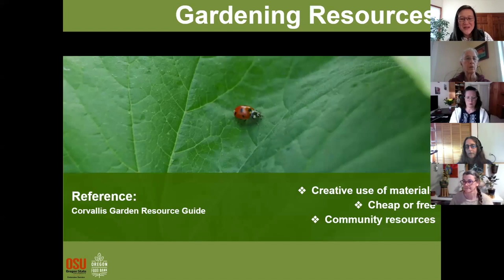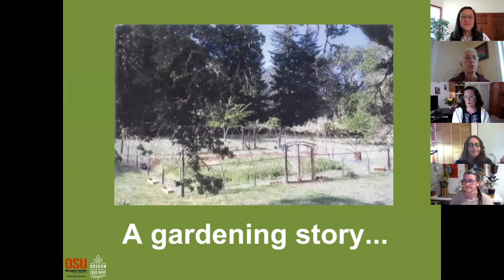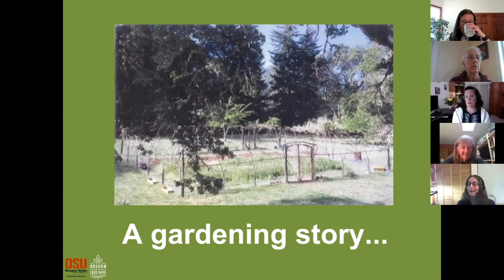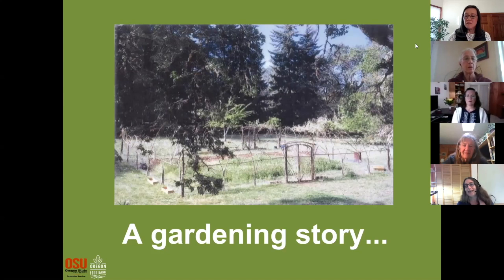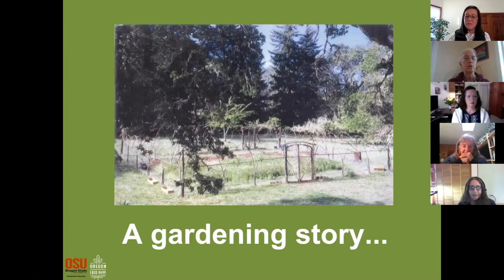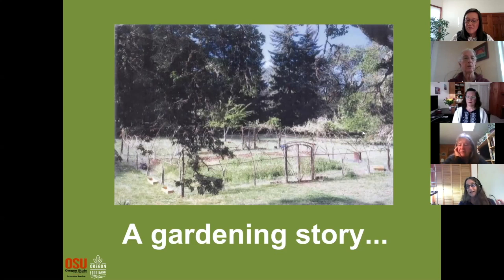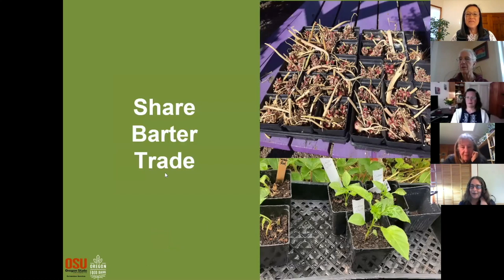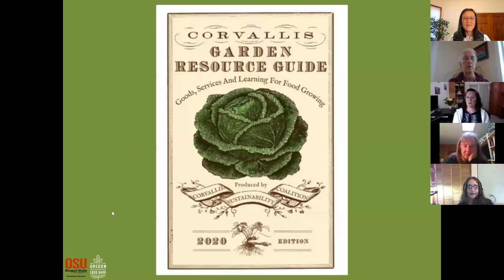S2S: Gardening Resources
This is a Seed to Supper video about gardening resources